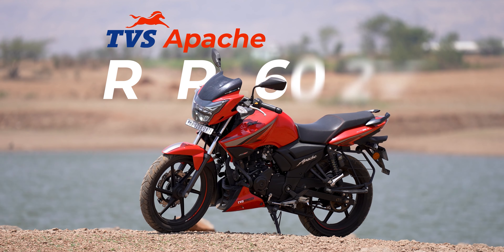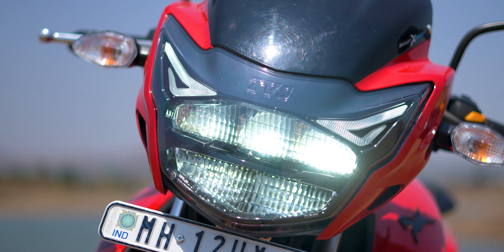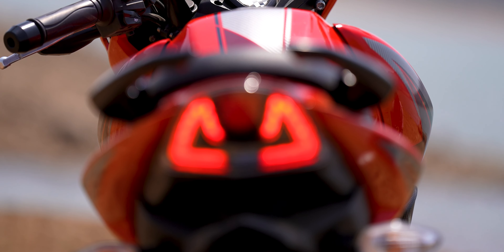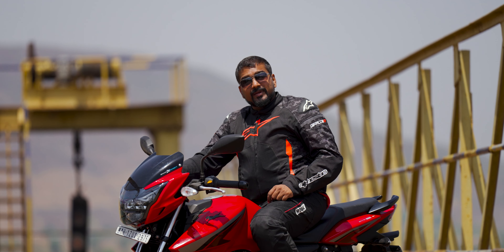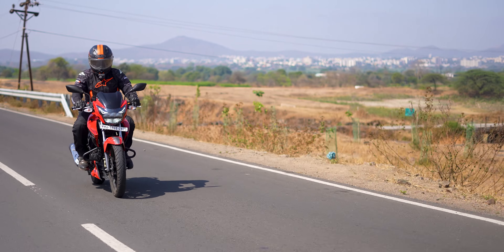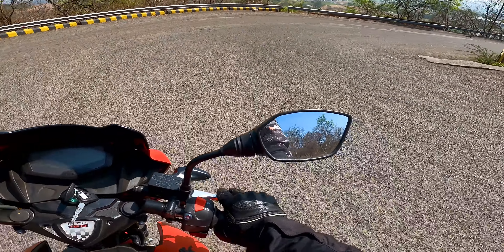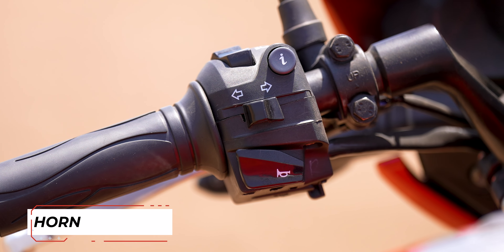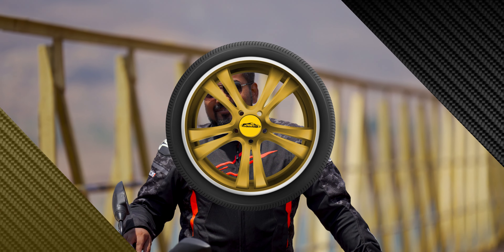TVS Apache RTR 160 2V Detailed Ride Review⚡2V In 2023?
Doston, TVS Apache RTR 160 2V ka iss video me hum kar rahe hain ek detailed ride review to iss video ko ant tak dekhiye aur share kare apne friends aur family ke sath!

Highlights
00:00 Introduction
00:42 APACHE RTR 160 2V Design
02:33 APACHE RTR 160 2V Rider Triangle
03:15 APACHE RTR 160 2V Comfort
03:40 APACHE RTR 160 2V Engine
04:44 APACHE RTR 160 2V Tyres
06:14 APACHE RTR 160 2V Mileage
06:24 APACHE RTR 160 2V Price